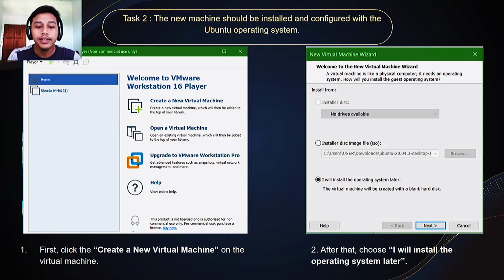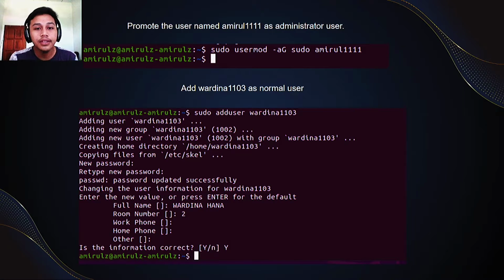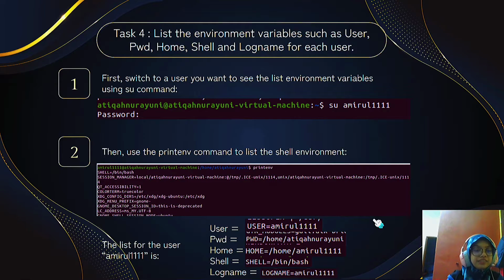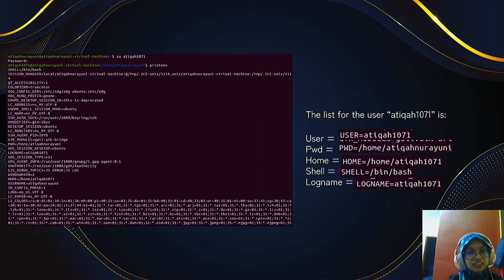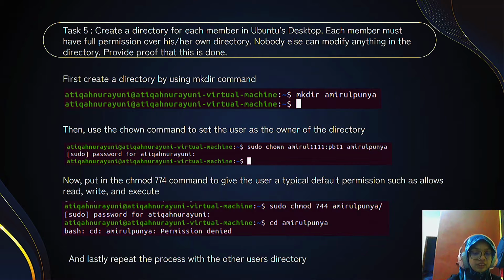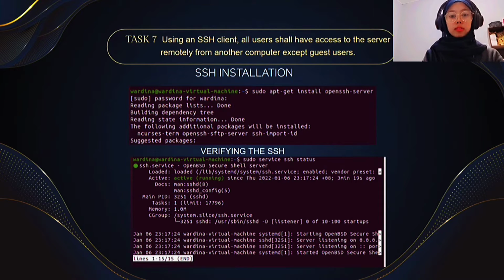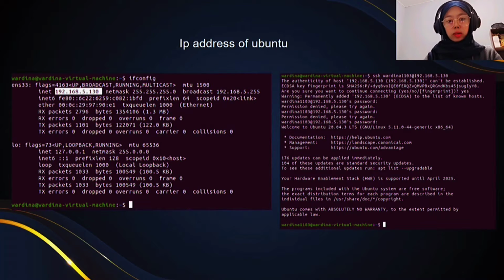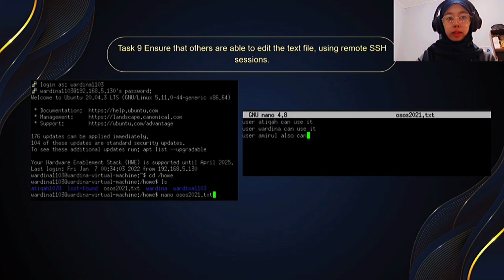PBT DFN30053_i3